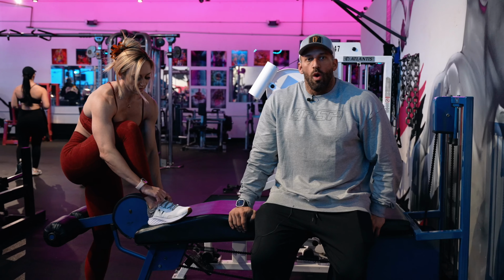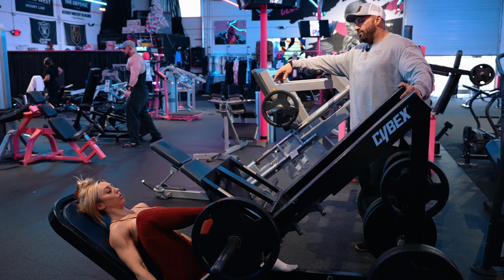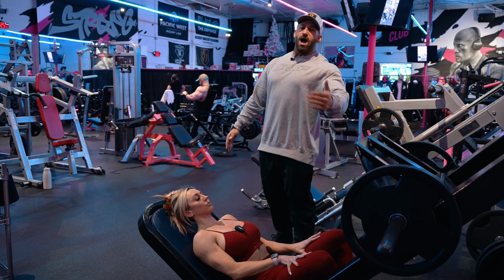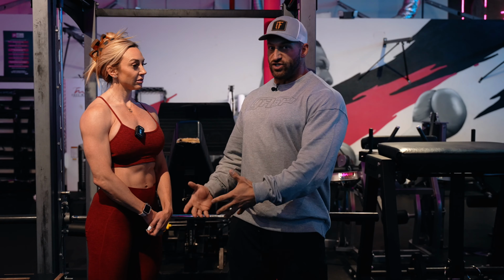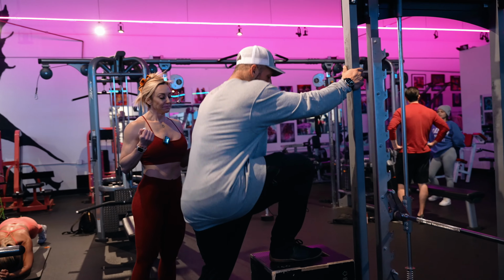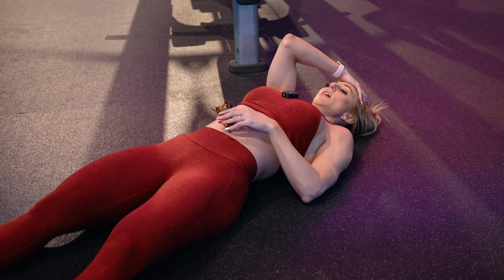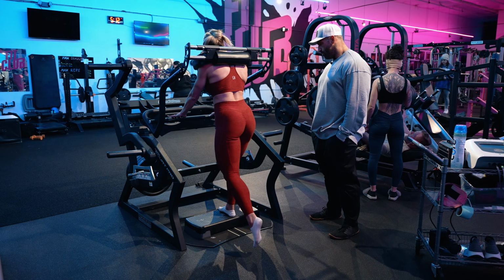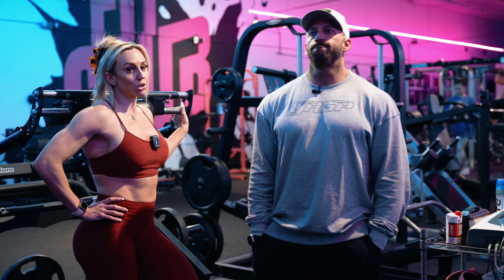99% Missed This! I Tried Every Glute Workout So You Don’t Have To!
In today's video, I'm spilling the beans on a game-changing glute workout/exercise that 99% of fitness enthusiasts are missing out on.